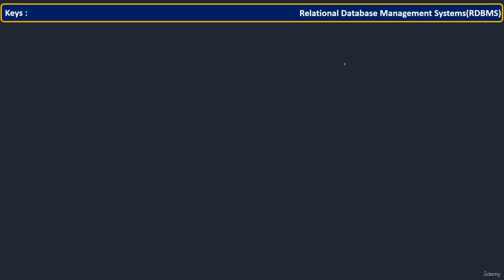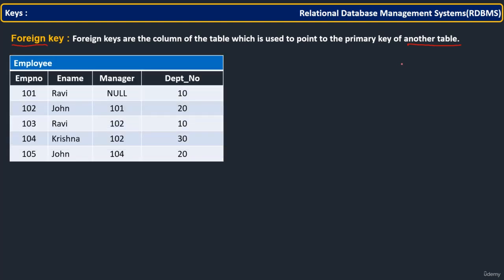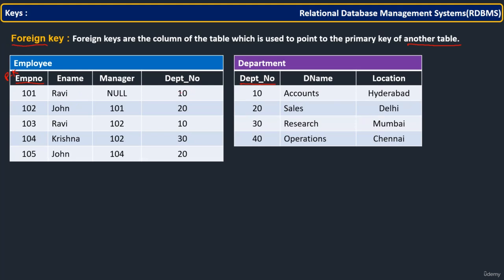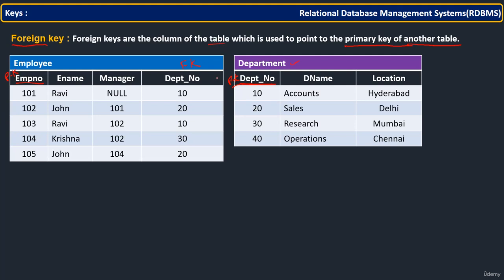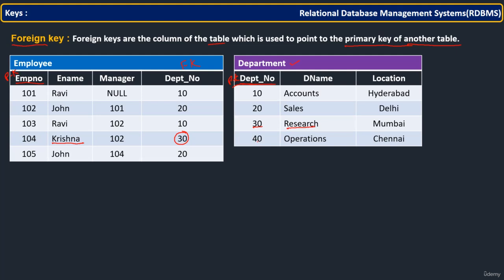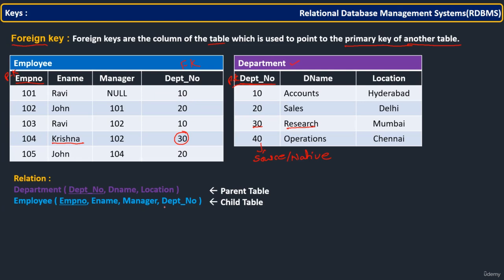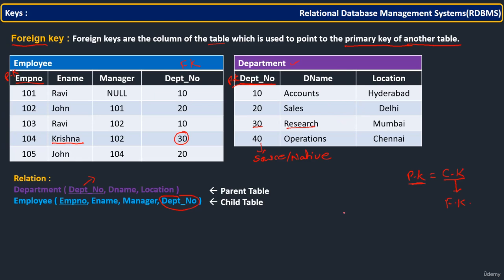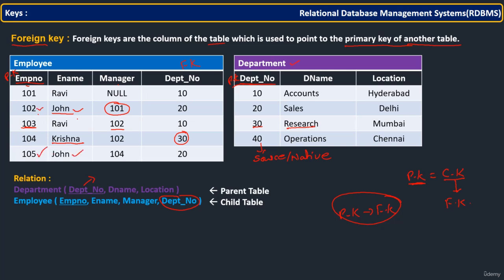006 Foreign Key